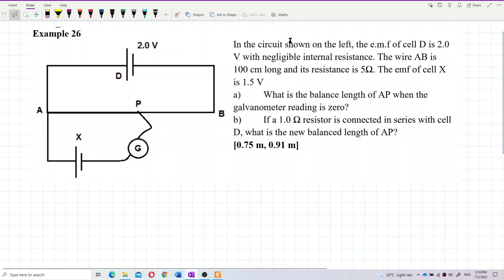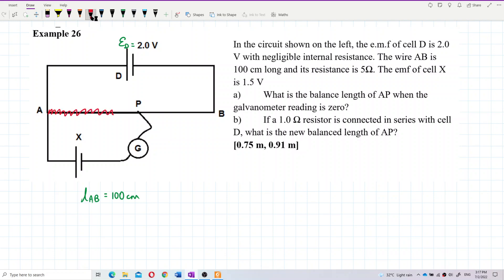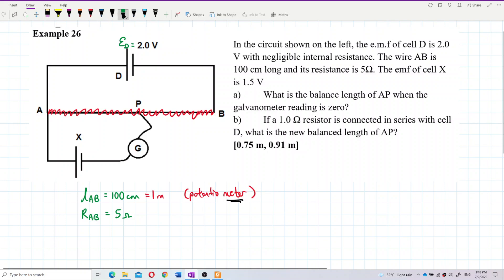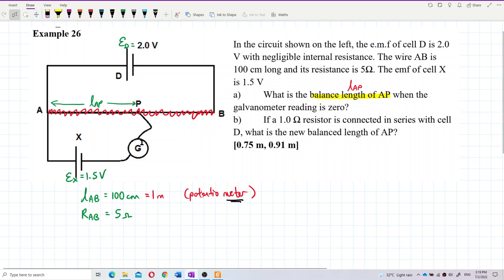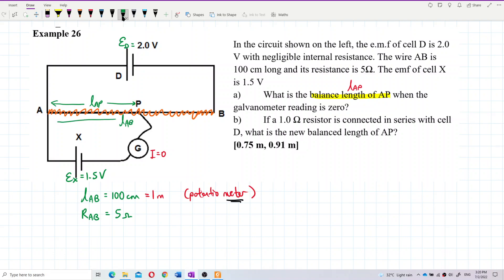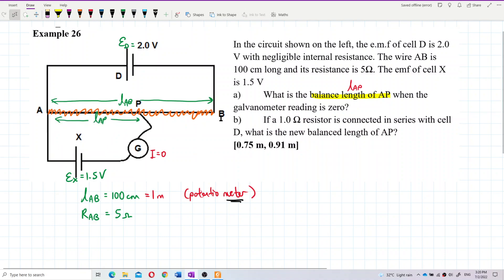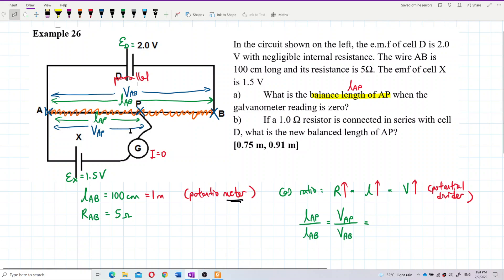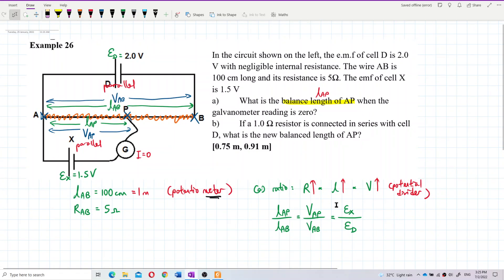Matriculation Physics: Potentiometer (Q1-A)